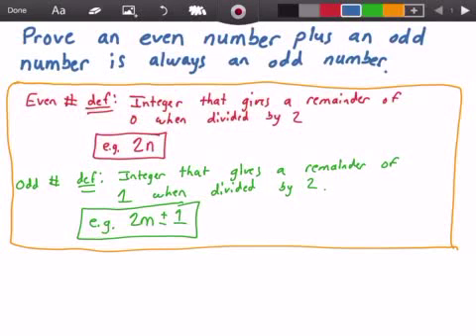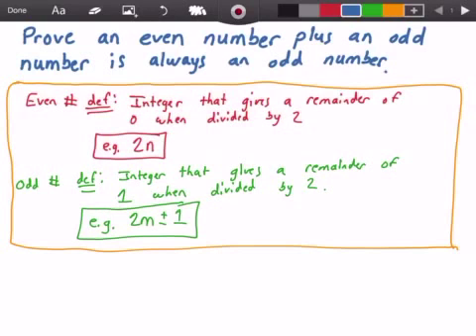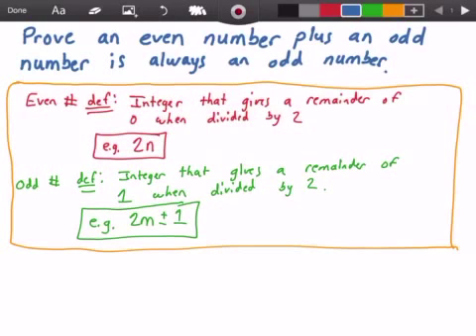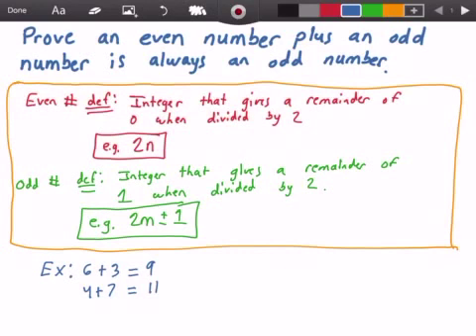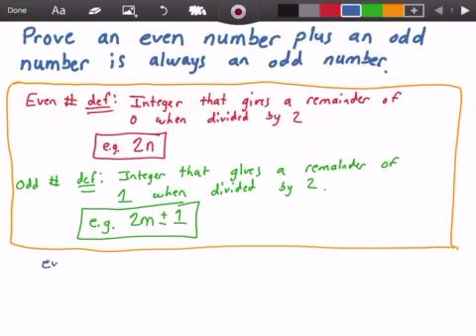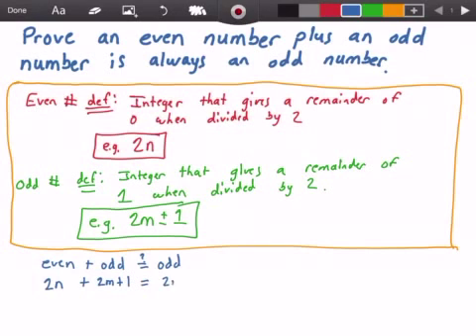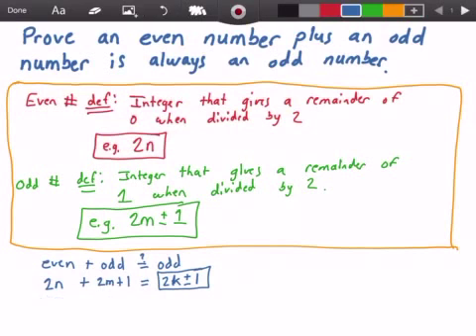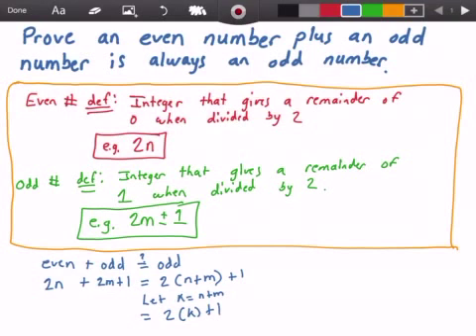Even Number Plus Odd Number Equals Odd Number